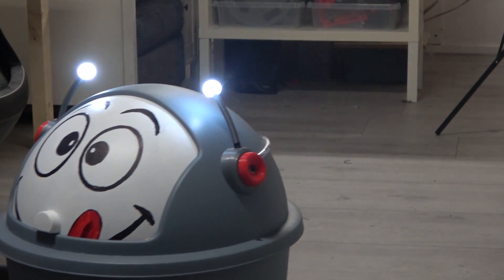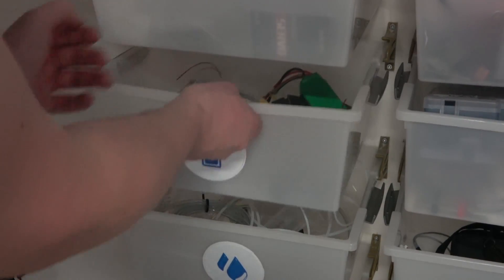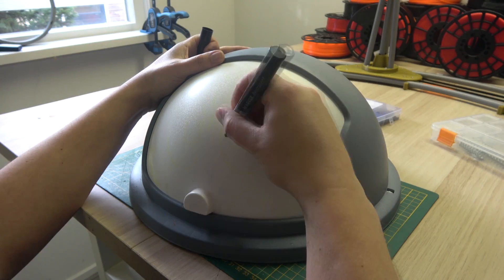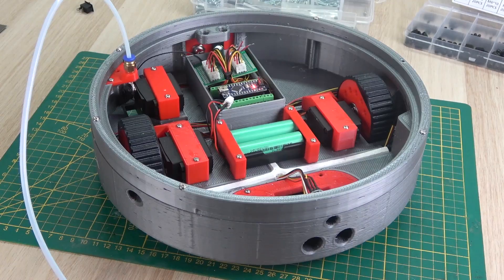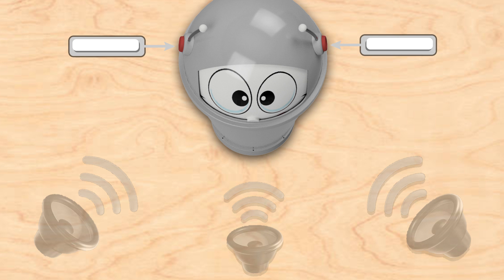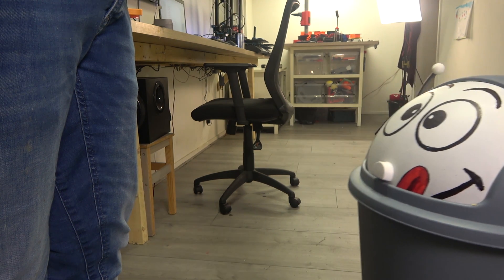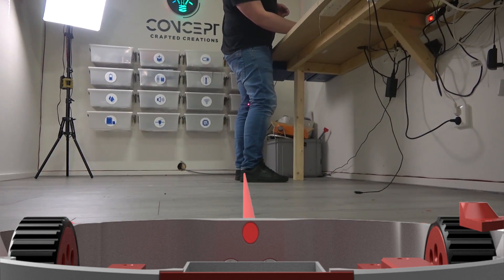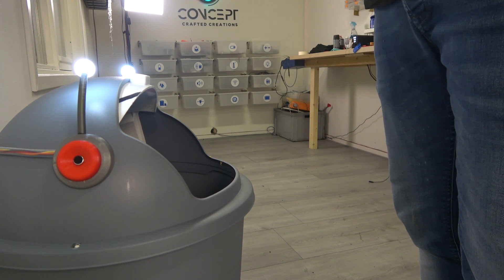Building a Trashcan That Comes To You When You Call It..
In this video i'll show you how I created 'Fetch!', the smartest trash can in the world! Everything around us becomes Smart and automatic. So of course the rubbish bin cannot be left behind!

Hope you've enjoyed this video, And i love to here your thoughts on the project!